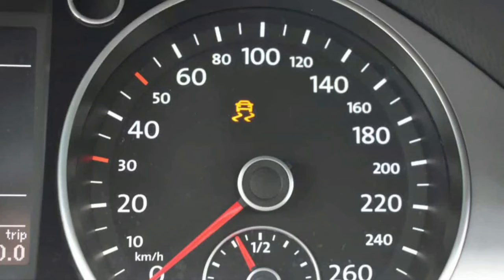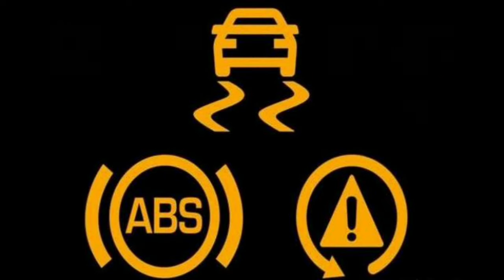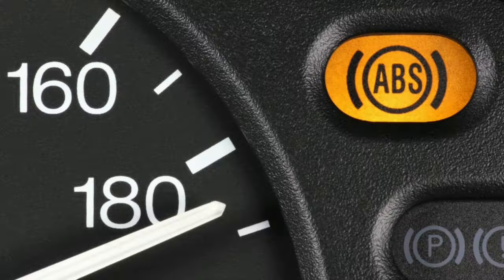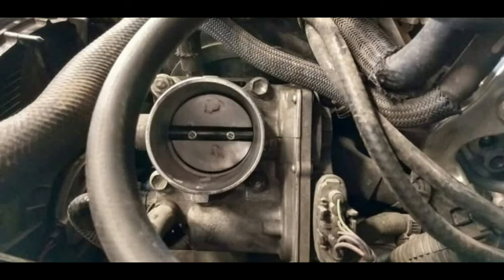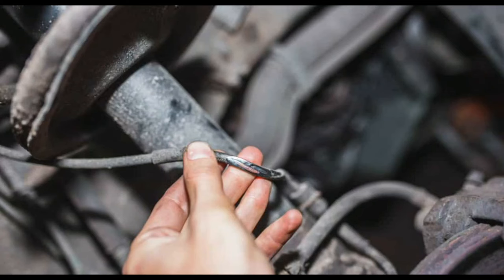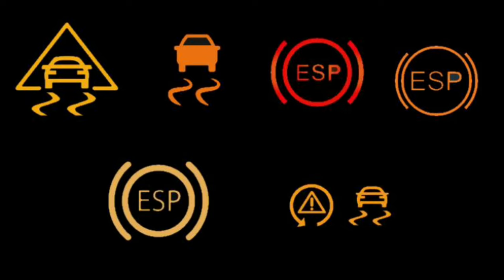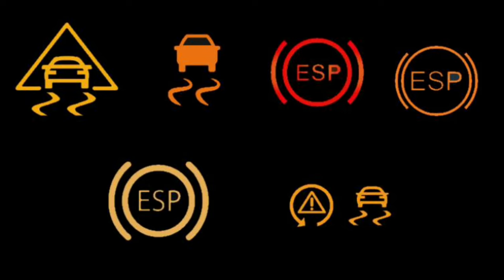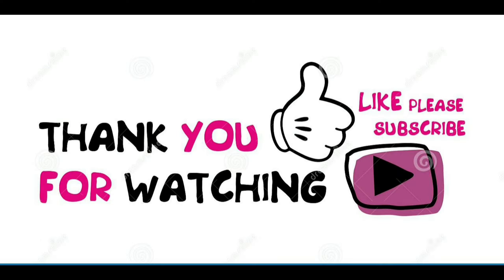How to Fix Reset ESP (Electronic Stability Programme) Warning Light ESC Electronic Stability Control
How to Fix Electronic Stability Programme Warning (ESP) Light on, Electronic Stability Control Warning (ESC) Light On,car maintenance, Hybrid vehicle repair, esp,traction control light  flashing,esp service system ,electronic stability control light blinking,esp off,
electronic stability control blinking,
Traction Control Light On flickering,
Electronic Stability Control Light Stays On, High-Risk Car Insurance
Traction control light flashing
Electronic Stability Program or Brake Assist System
ESP Light Troubleshooting Guide
ESP Warning Light Reset
Traction Control Light Stays
Why is My ESP Warning Light On
What is the ESP Warning Light
What Does it Mean When the ESP Light is Flashing
What to do if your ESP light comes on
ESP Light Stays ON
What is ESP in a car
ESP Light Flashing
Electronic Stability Programme Warning Light
How Does the ESP Dashboard Light Work
What are the Common Reasons the Electronic Stability Programme Warning Light Will Come On
How Much Does It Cost to Fix the ESP Warning Light Will My Car Fail its MOT if the ESP Warning Light is On
Traction Control Stability Control OFF Button - TCS VSM ESC ESP OFF
Auto Maintenance Tips
Car Repair Tutorials
DIY Car Fixes
ESP & ABS lights illuminated and handbrake light flashing “Brake Fault”
All of these new electronic safety features are great
electronic stability management electronic stability program
Trac ESP, ESC
How To Fix ESP Warning Light
Free BMW stability control DSC/ESC fix that works perfectly and it's easy to do
How to fix ABS light
Traction Control Stabilitrak
Fix Service Stabilitrack and Service Traction Control on
What Traction Control Button Does and Why You Would Turn it Off
BMW Traction Control ABS DSC DTC issue or loss of engine
Why Not to Buy a with Traction
Control
Toyota Traction Control System TRC
ESP light on
ESP Light: What It Means and How To Fix It
What are the Common Reasons the  Electronic Stability Programme Warning
Light Will Come On
Faulty Wheel ABS Sensors
Faulty ABS Rings
Faulty Brake Pedal Switch
Faulty Throttle Body
Faulty Steering Angle Sensor
ABS Wiring Problems
Is it Dangerous to Drive with My ESP Warning Light On
How Much Does It Cost to Fix the ESP Warning Light
Will My Car Fail its MOT if the ESP
Warning Light is On
ESP Traction Control Warning Light
What Does The ESP Warning Light Mean
What Does the ESP System Do
What To Do If You See This Light
What does the ESP light mean Causes and how to fix it
What is the electronic stability program (ESP) system
What does the “electronic stability program” light mean
Why is your car’s ESP light on
Issues with the ABS wiring
Defective ABS rings
Faulty throttle body
Steering angle sensor problems
ESP Light – Meaning, Function & Causes (& How To Fix)
What does the ESP light mean
How does the ESP system work
Causes of an ESP warning light
Faulty ABS Speed Sensor
Faulty ABS rings
Faulty Throttle body
ABS wiring issues
What to do if the ESP light comes on
Is it safe to drive with the ESP light on
Is ESP the same as traction control What happens if you drive with ESP off
How do I reset my ESP warning light
ESP Light
Light Stays On
ESP EXPLAINED WHAT IS ESP IN A CAR
ESP warning light
ESP system in car
ESP W203 malfunction
Electronic stability program ESP
ESP
Car dashboard symbols
What causes ESP light to come o
How do I fix my ESP light
Where is the ESP sensor located
How do I fix the ESP light on
Is it OK to drive with ESP light
Is a ESP fault serious
What causes ESP failure
Can you turn ESP off
What is ESP malfunction on a car
How do you test an ESP sensor
What does ESP mean
What does ESP mean in car
What is ESP
Luxury Car Accident Attorney
Car Insurance Claim Attorney
Car Accident Lawyer / Auto Accident Attorney